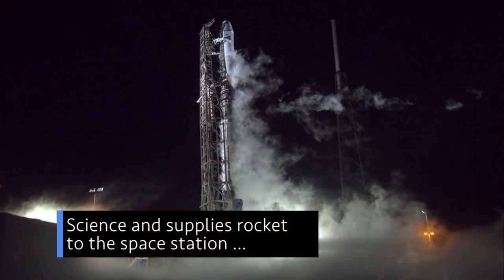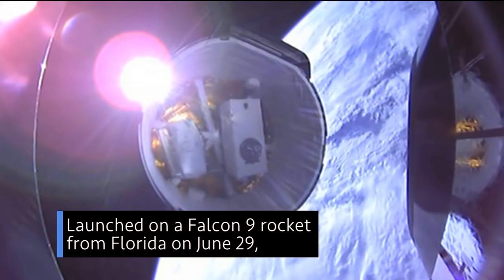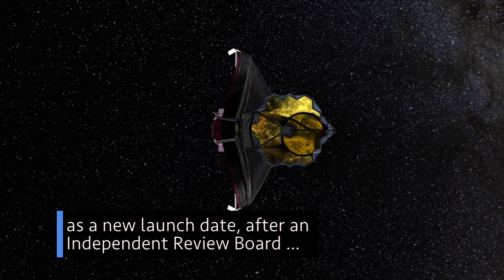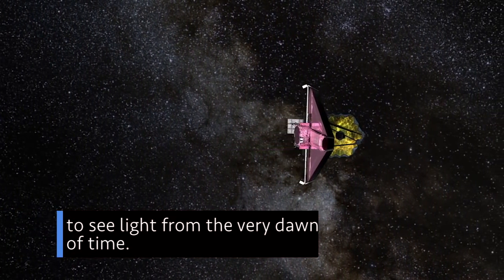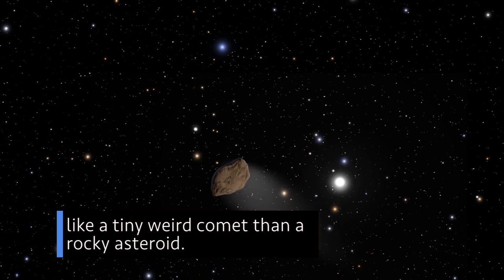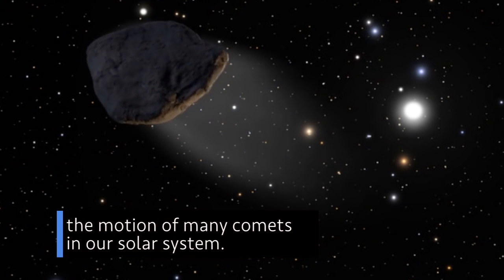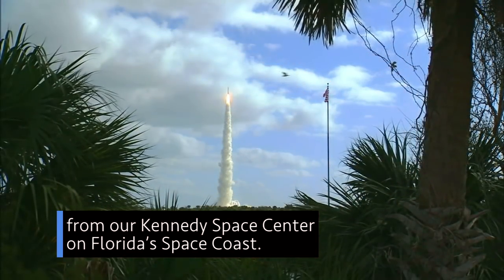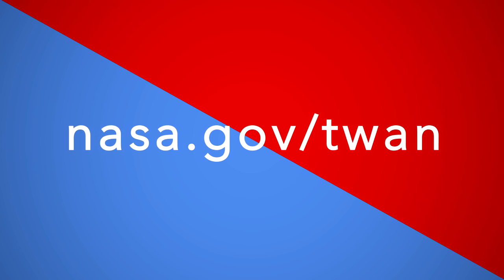New Resupply Mission Launches to Space Station on This Week @NASA – June 29, 2018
Almost three tons of supplies and science experiments are headed to the International Space Station, and – Webb Telescope is now targeting March of 2021 as a new launch date … a few of the stories to tell you about – This Week at NASA!

This video is available for download from NASA's Image and Video Library